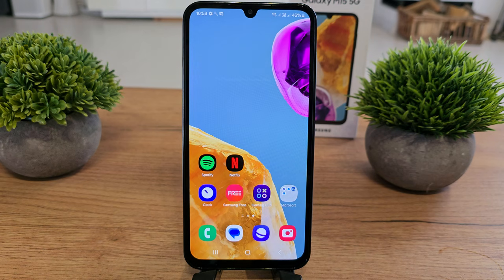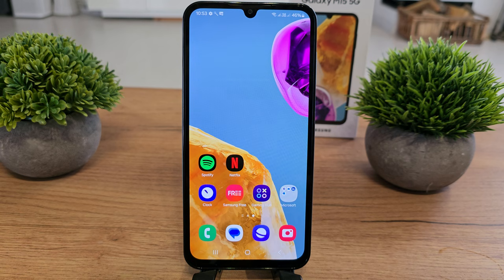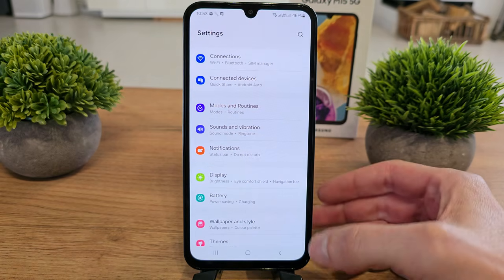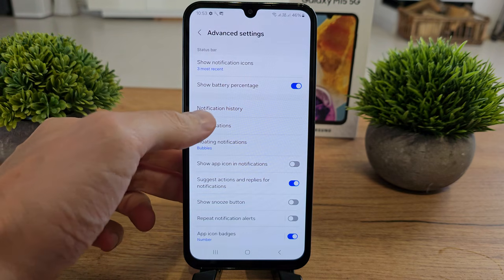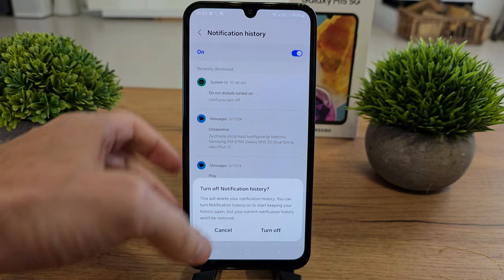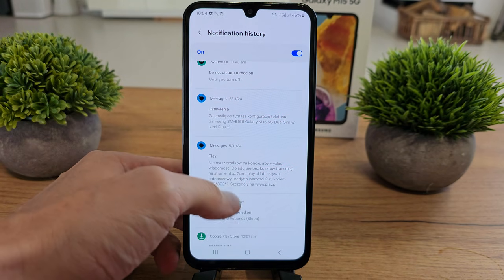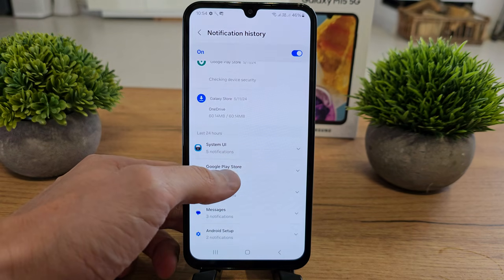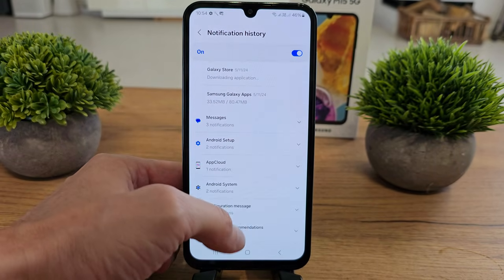🔔 How to Check Notification History on Samsung Galaxy M15 🔔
📲 Ever accidentally dismissed a notification and want to see it again? With the Notification History feature on your Samsung Galaxy M15, you can easily view past notifications. Follow this guide to enable and check your notification history.

To begin, open the Settings app on your Samsung Galaxy M15. Scroll down to find the Notifications option and tap on it. Within the Notifications menu, look for an option labeled Notification history. Tap on this option.

If you haven’t already enabled notification history, turn on the feature by tapping the toggle next to it. This will allow your device to start recording your notifications from this point forward.

Once enabled, you’ll see a list of recent notifications under Notification history. Tap on any notification to view its details or interact with it as you normally would.

💡 Tip: With notification history enabled, you won’t have to worry about missing any important alerts again!